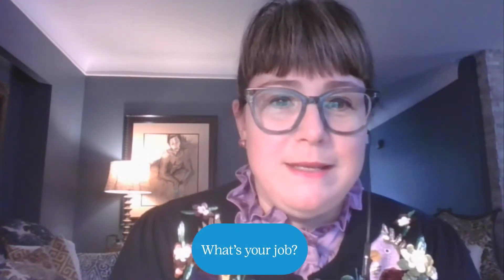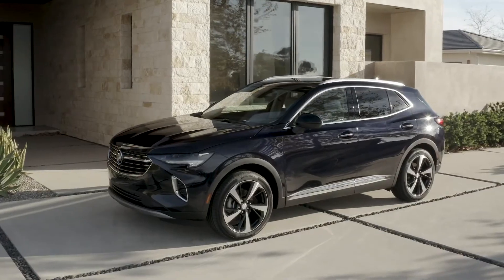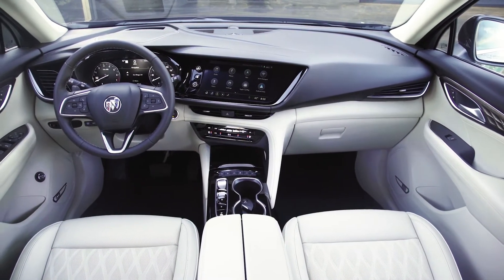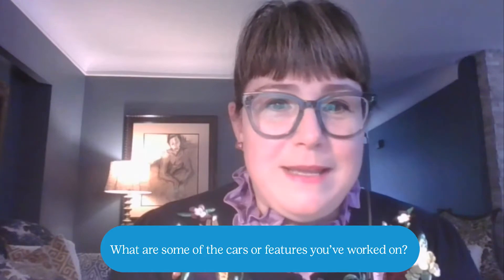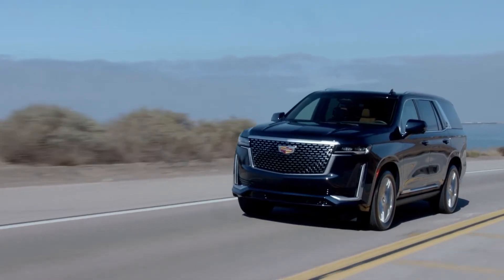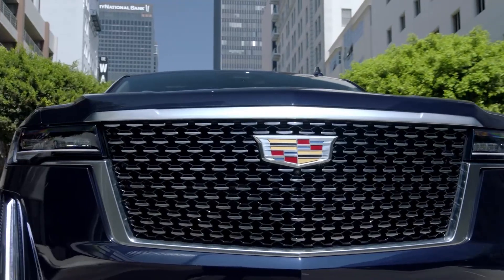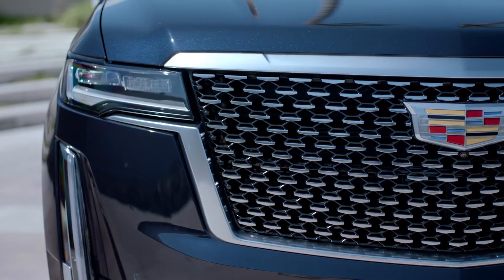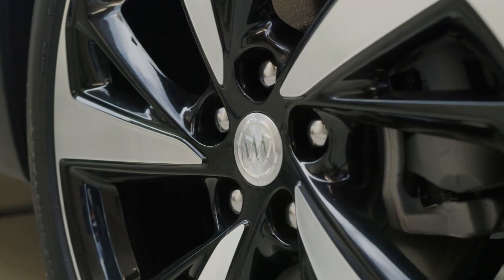Design Vehicles with Maggie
Creative designers sketch and sculpt models of new vehicles. Find out what it's like to work in automotive design with Maggie Eko from General Motors. Then, if you want to learn more, check out the Automotive Engineering badge series for Girl Scouts in grades K-5!